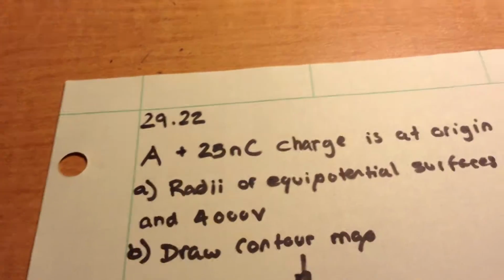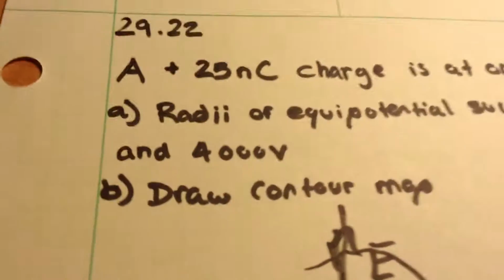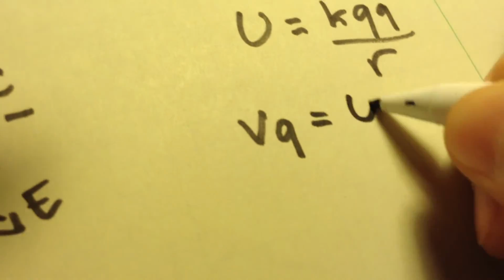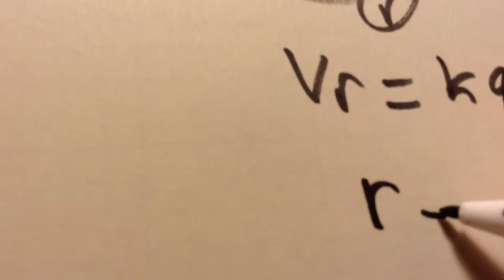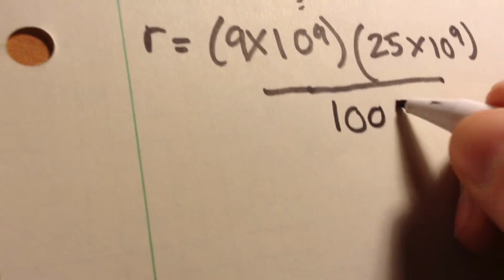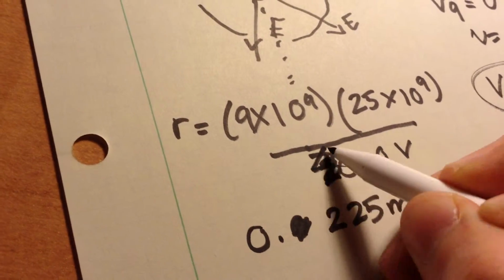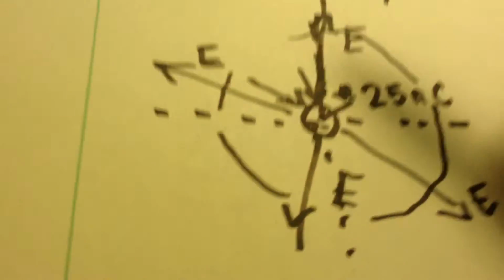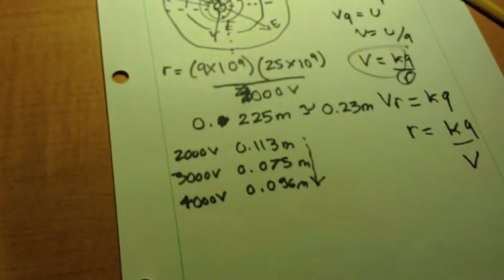Voltages at various Radii from a point charge